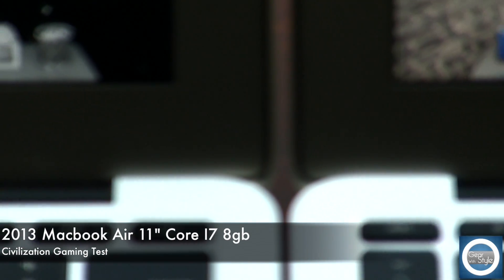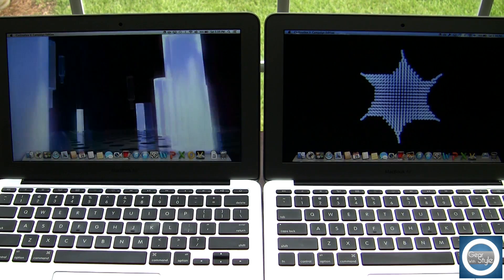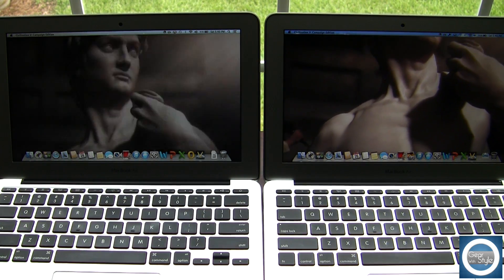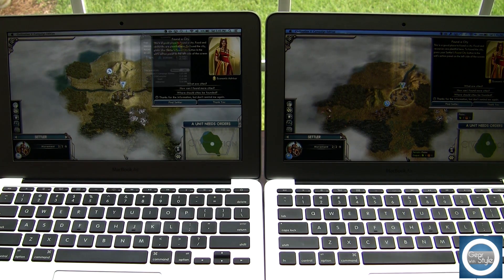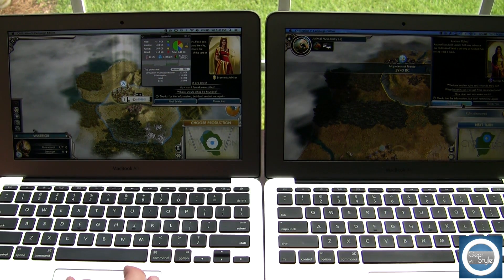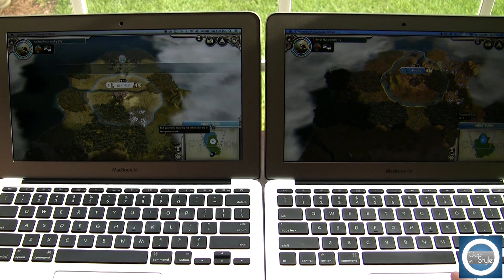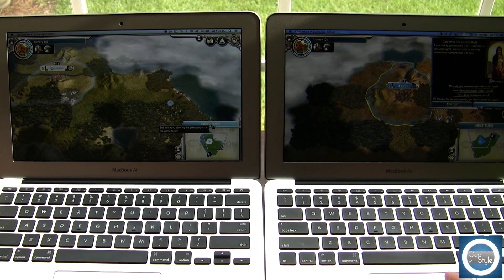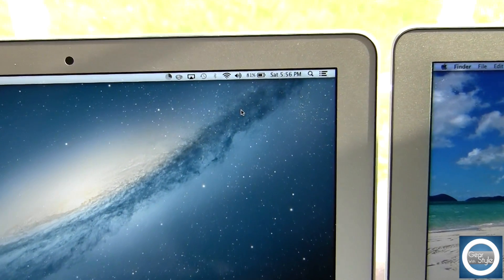2013 MacBook Air 11" I7 Game Test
I had a number of requests to run some gaming tests on the new 2013 MacBook Air. I dont play minecraft so I chose something that I do play from time to time. Civilization V, in particular from the Mac App store, has a tendency to run hot even on my 2011 iMac.

I compared the 2012 MacBook Air I5 8gb to the 2013 MacBook Air I7 8b to see which handled heat better.  The 2012 MacBook Air began to heat up at the 8 min mark and the fans were fully on. It took the 2013 MacBook Air another 8 mins before I heard any fans and even then it was still cooler than the 2012 I5.

I also did a brief wi-fi test since there was a lot of discussion about connectivity. I have experienced no issues with wi-fi connectivity or really anything else that some others may be experiencing with their 2013 MacBook Air.